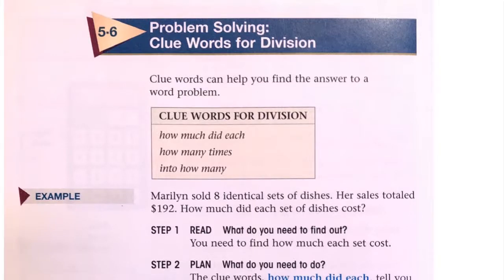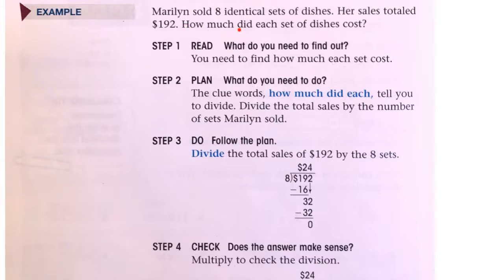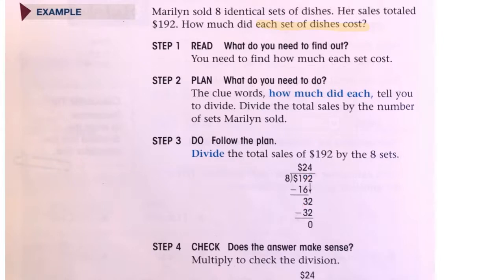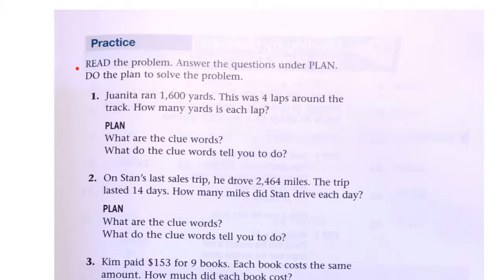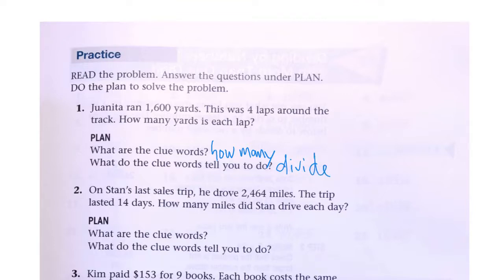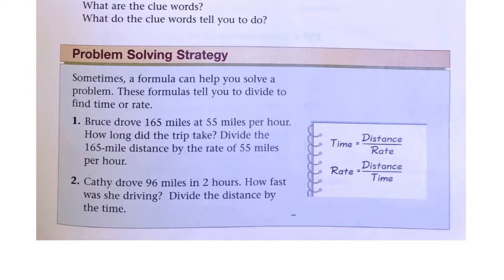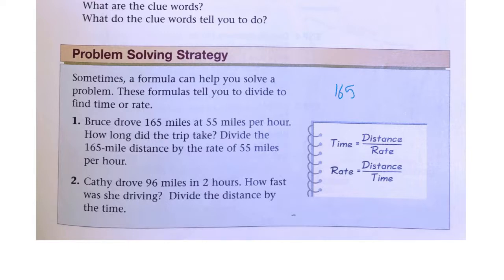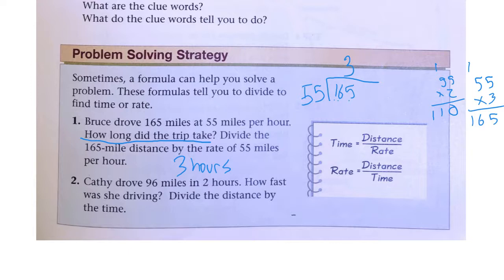Basic Math 5.6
Problem Solving: Clue Words for Division